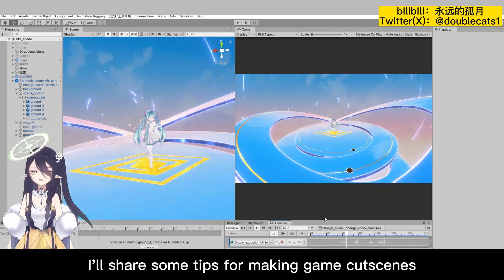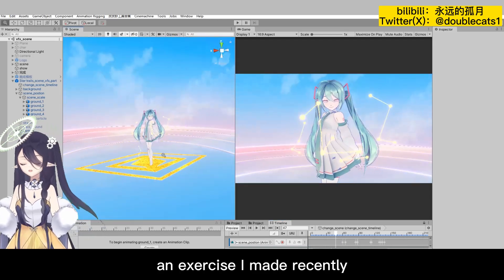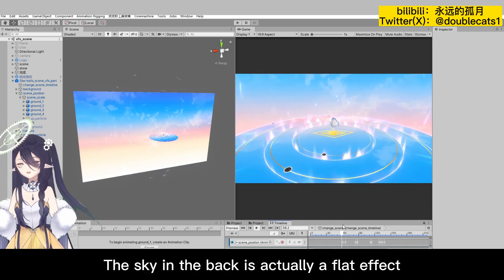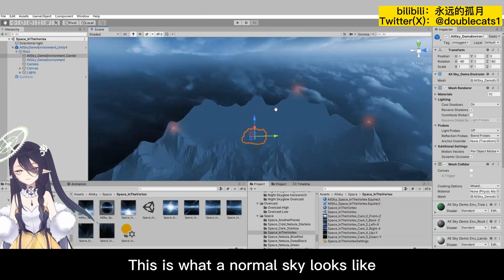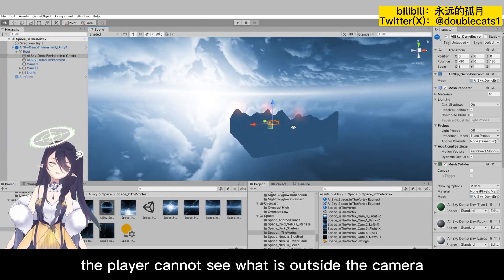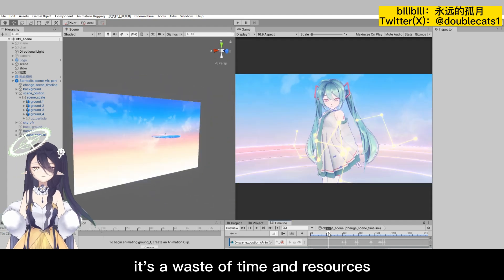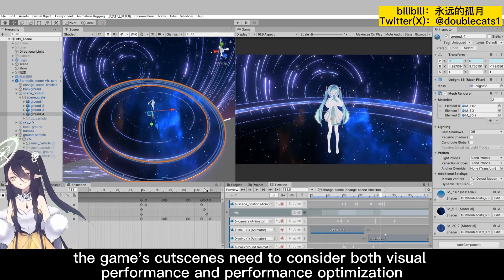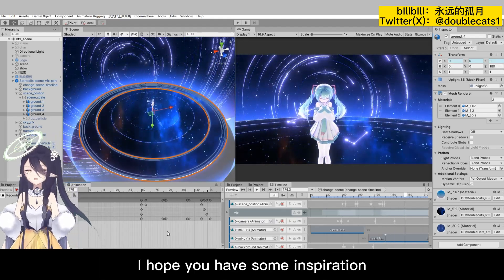vfx tutorial：How to make cutscenes like Honkai: Star Rail